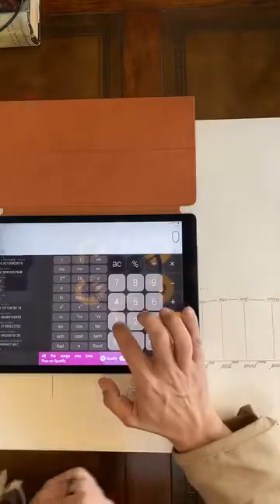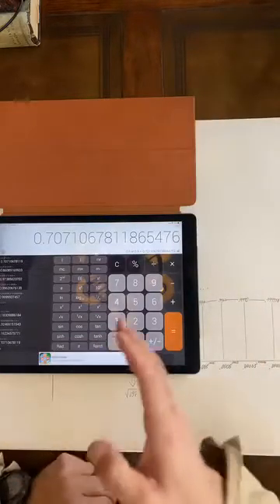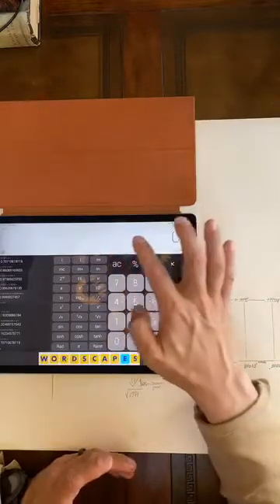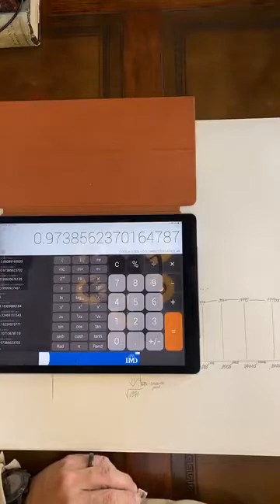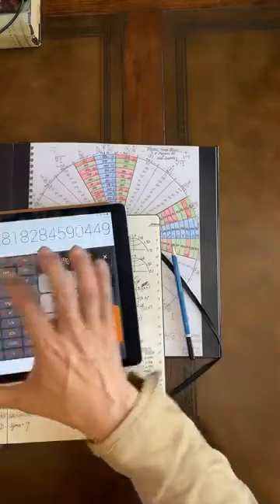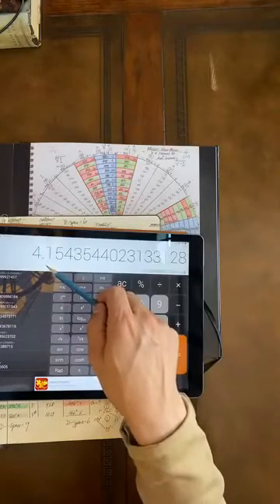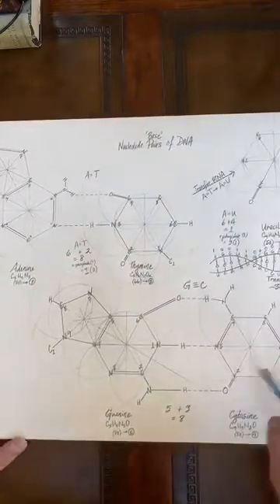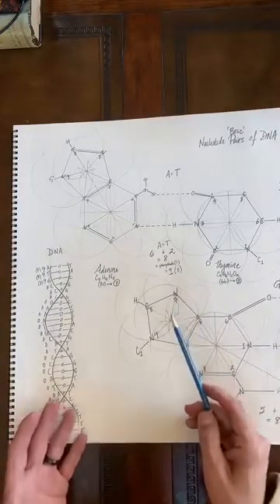Philosophical Geometry - Day 24: Wave Number Theory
Philosophical Geometry
live-streamed class series

Day 24 - Wave Number Theory